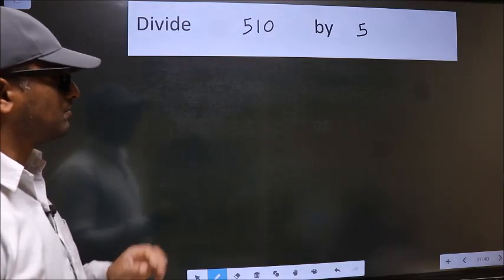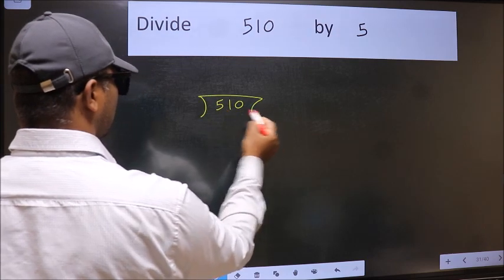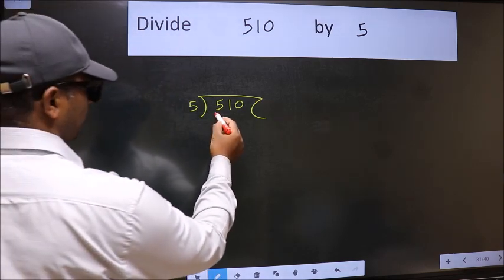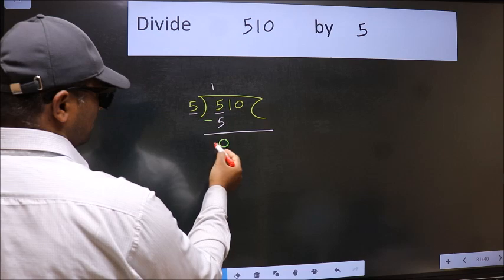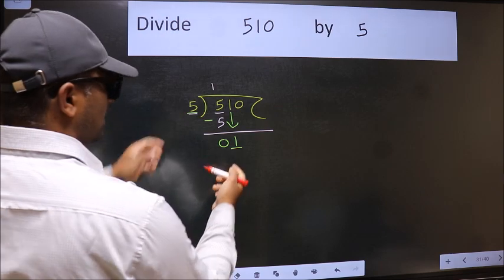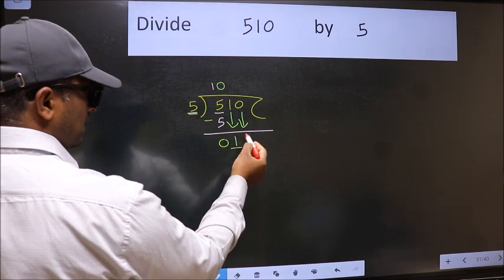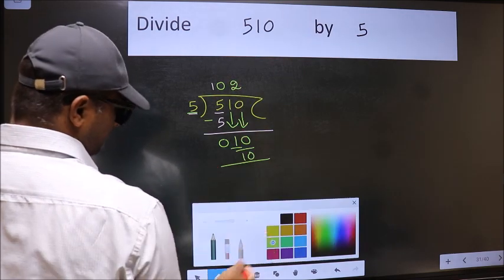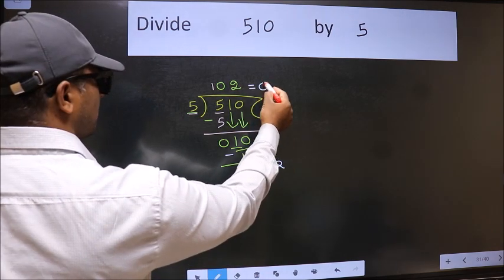Divide 510 by 5 many get this quotient wrong